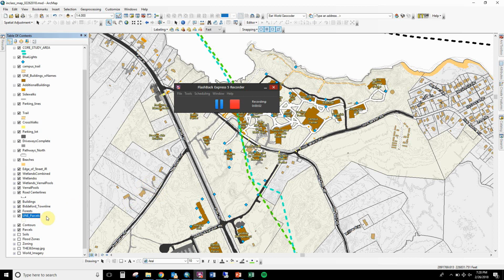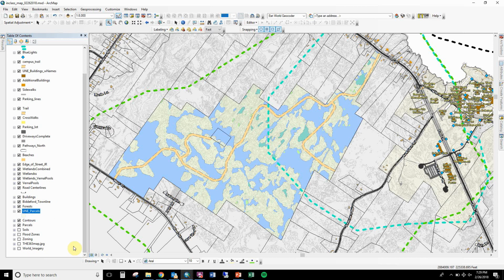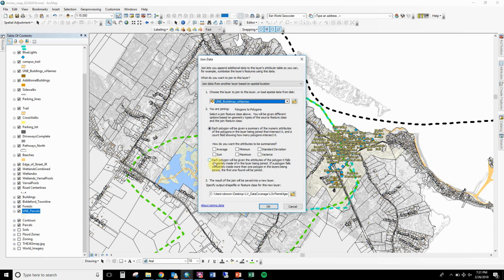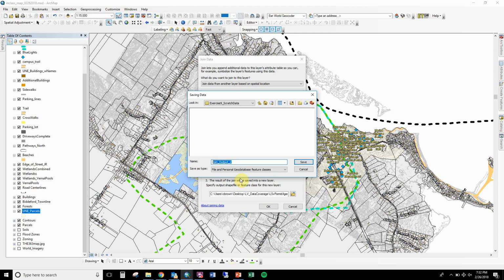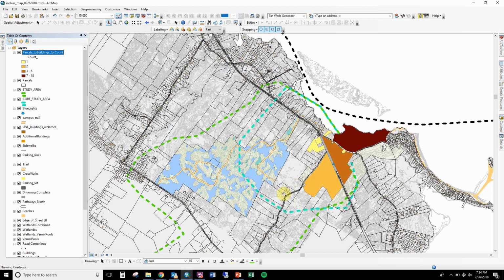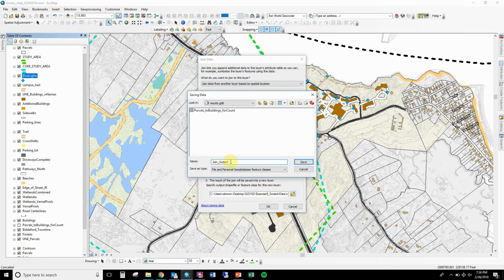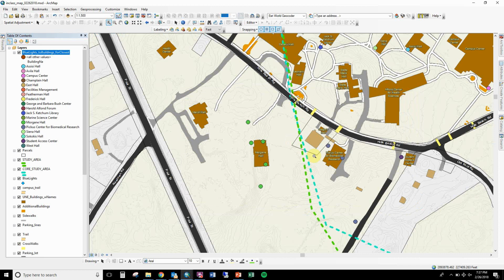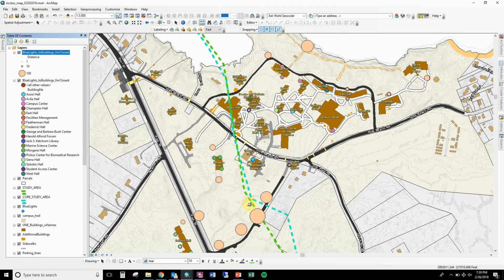Intro To Spatial Joins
chapter 9 in the book